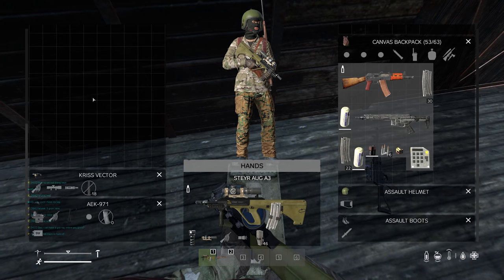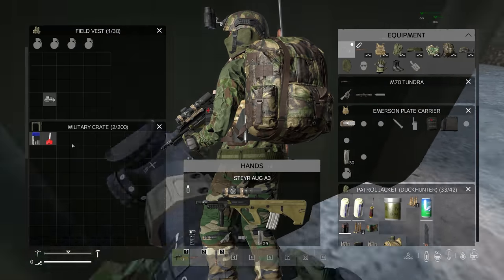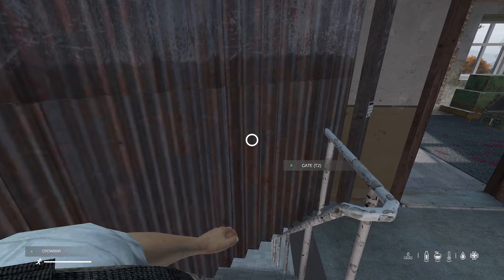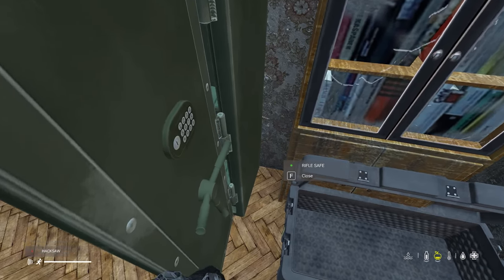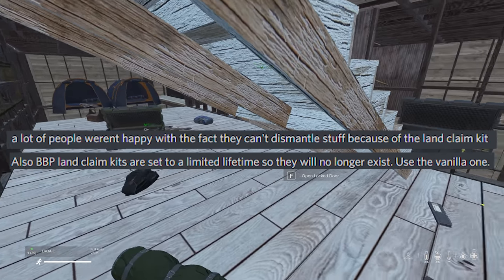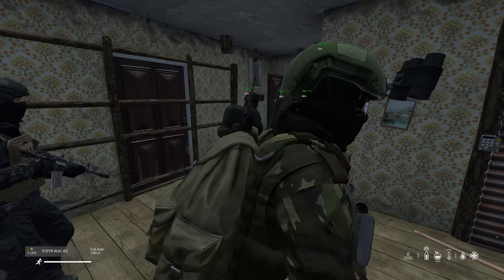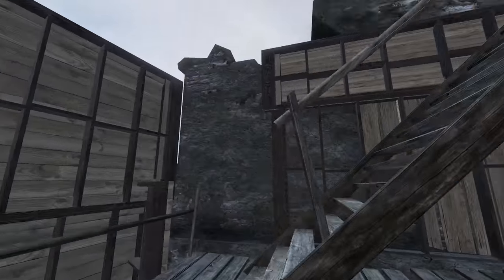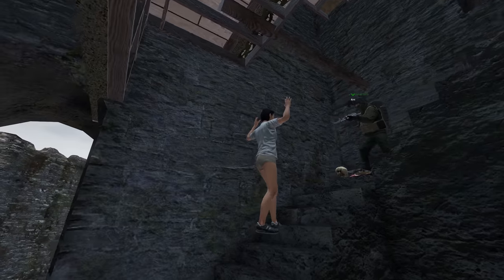We Went to WAR Against A Clan! DayZ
Things haven't been going my way in DayZ, and a clan found my base... I got raided and I plan on taking revenge.

Server: Rearmed US Main